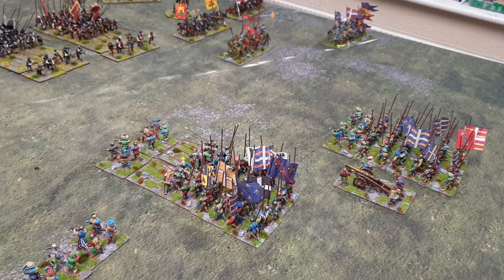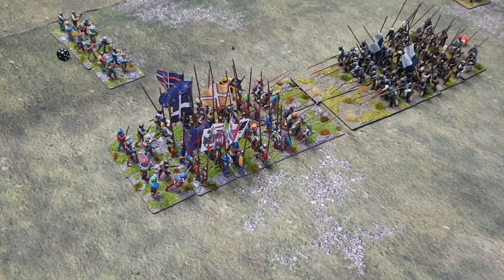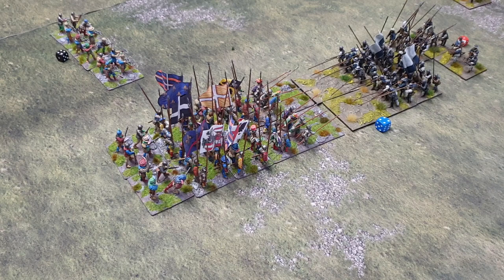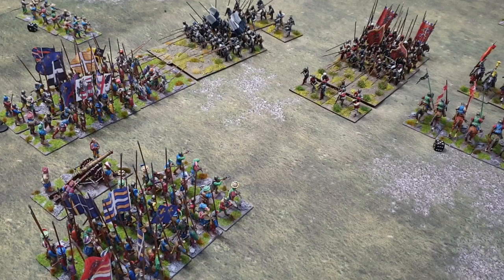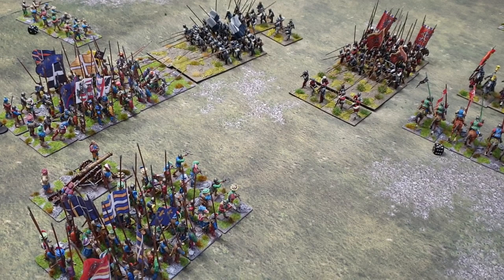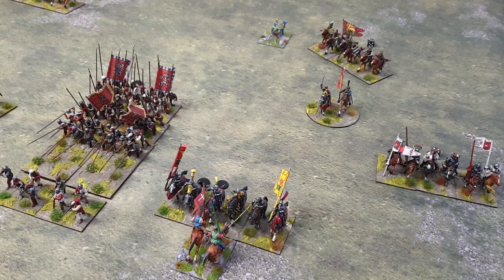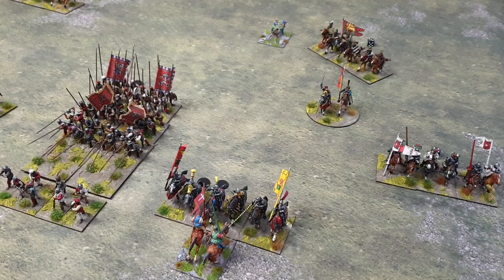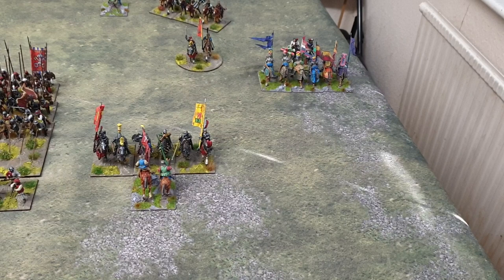Lets Play Furioso Part 3 - Melee, 28mm Italian Wars Wargame